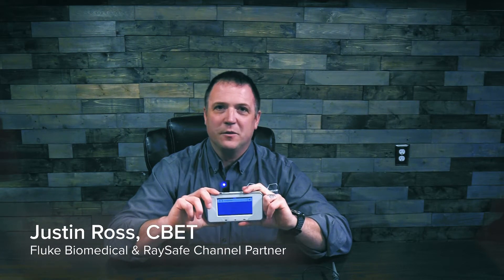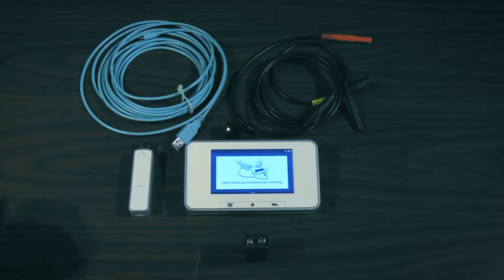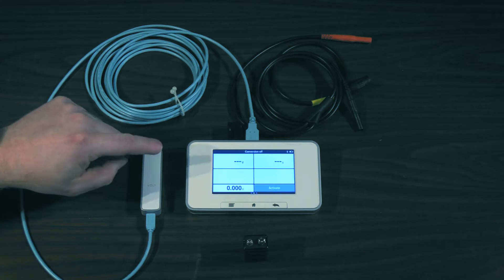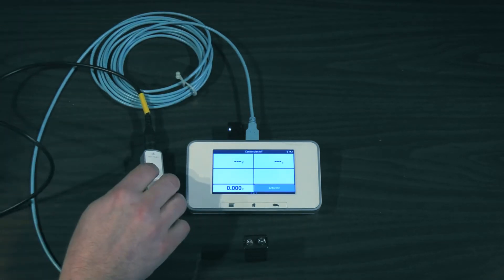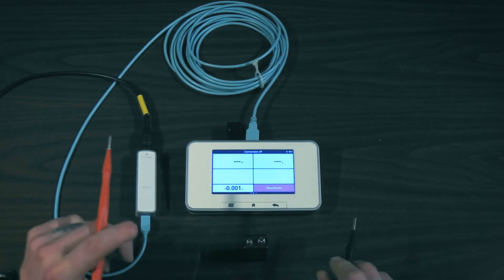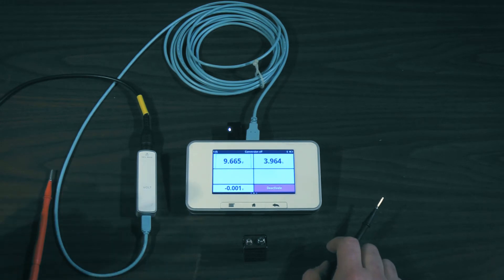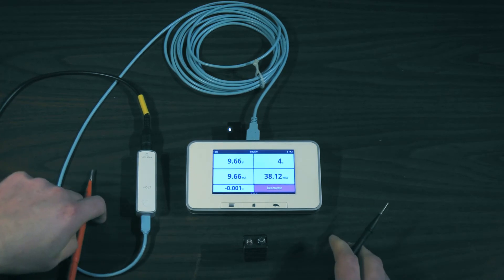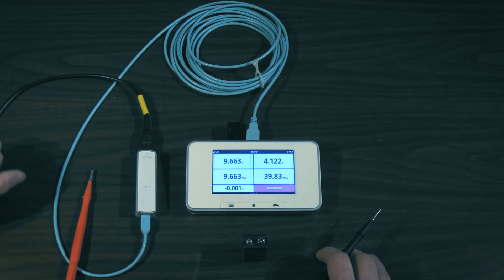How to Use the RaySafe X2 Volt Sensor to Calculate mAs or kV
The RaySafe X2 Volt sensor reduces the time taken when measuring mAs on diagnostic x-ray equipment and improves your efficiency as a biomedical engineer. This is our newest addition to the RaySafe X2 testing kit.

The device is actually very easy to use. Just connect it to the base unit of the X2 using the standard USB cable on one end, and the other on the X2 Volt sensor. A display on the base unit’s screen will be shown after some time. Finally, you need to hook the banana pins that come with the X2 Volt sensor and use the test leads for reading the equipment.

After the display shows you the measurements, you can swipe to adjust the conversion factors based on your testing parameters. You can also see the waveform for further analysis on the same base unit.